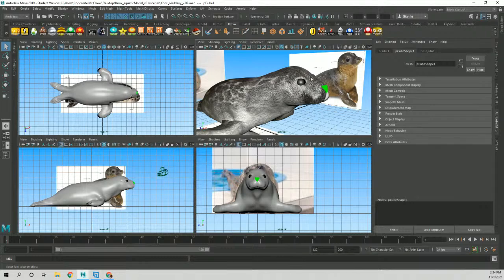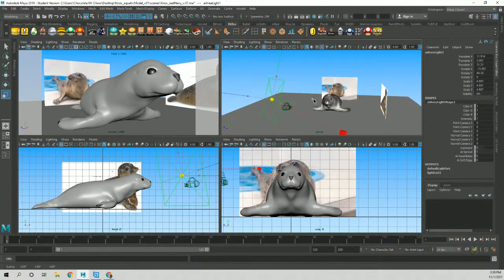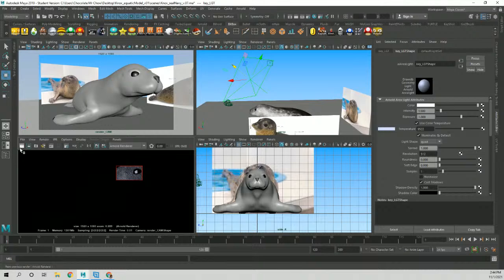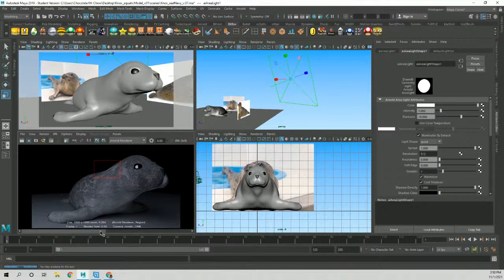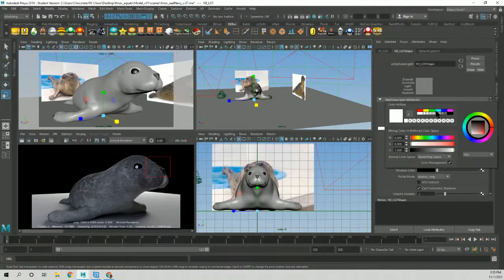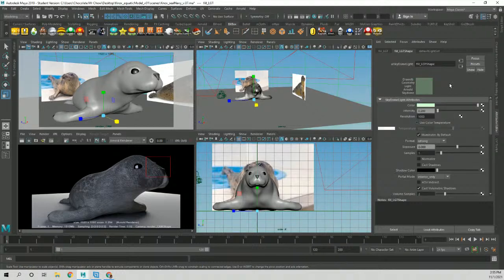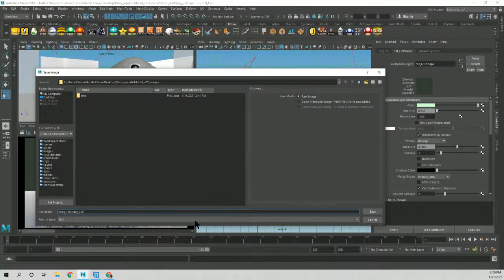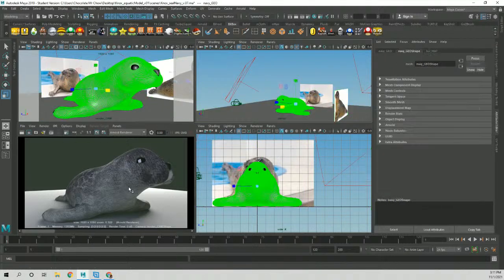Dmpt 2400: Rendering a Scene